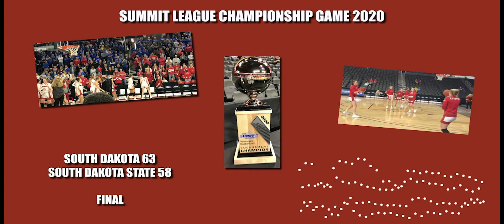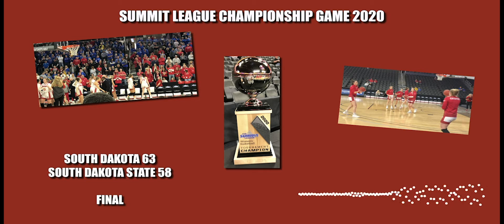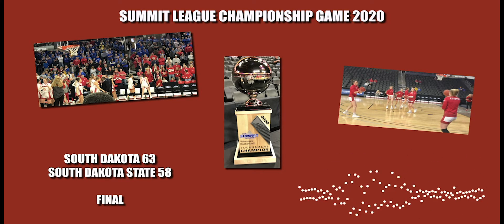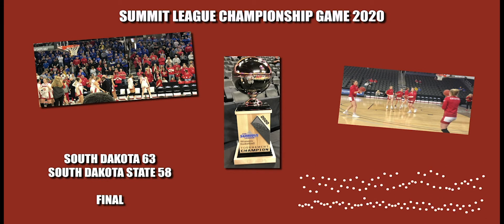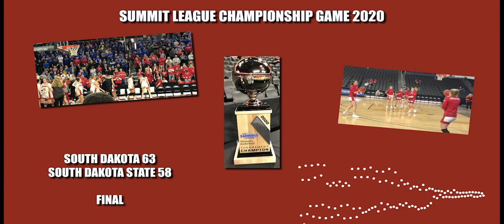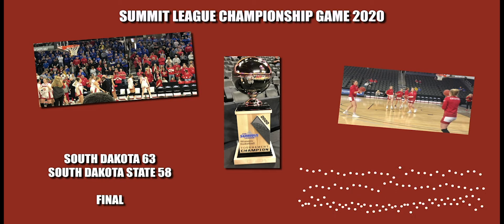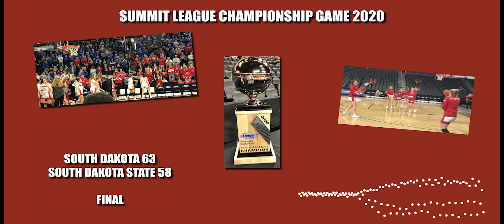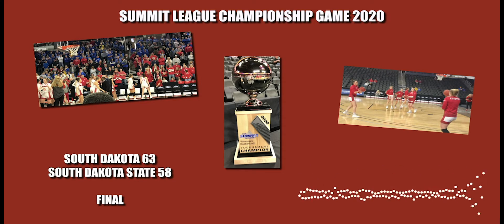Basketball Play-By-Play Sample - Carson Schubert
In this sample, I compiled multiple clips from the third quarter of the 2020 Summit League Women's Championship game. The Coyotes defeated the Jackrabbits 63-58.